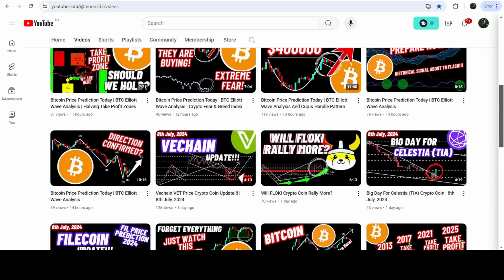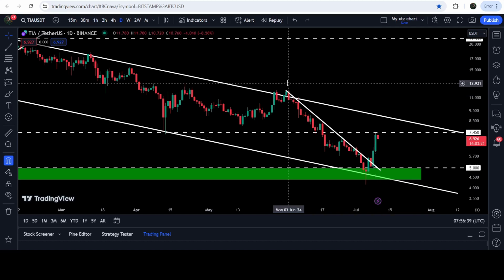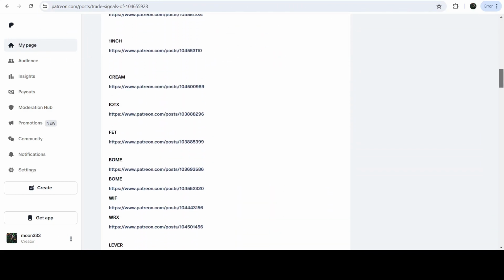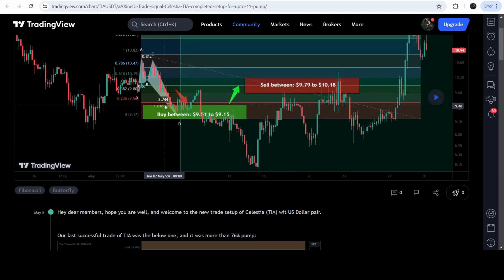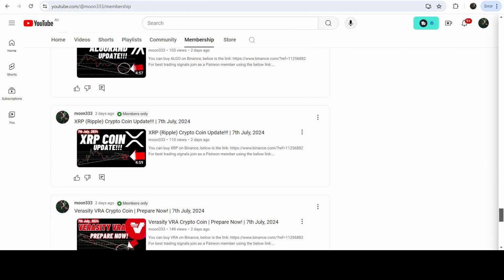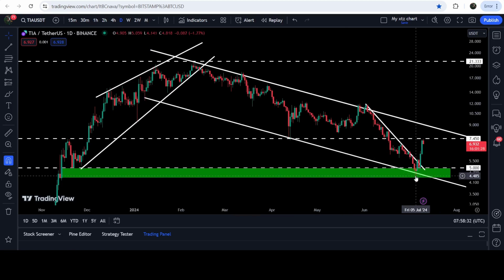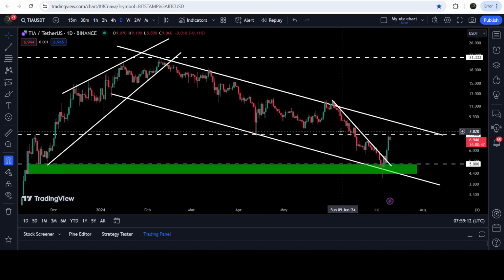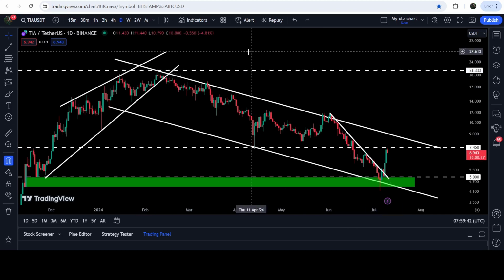Celestia (TIA) Crypto Coin Update! | 10th July, 2024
Or